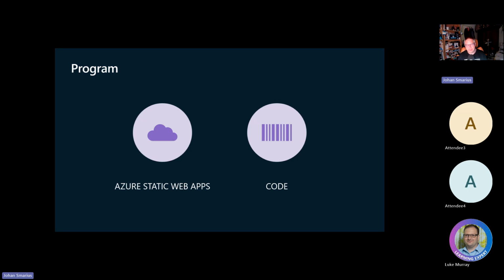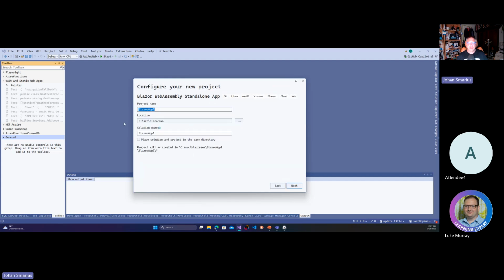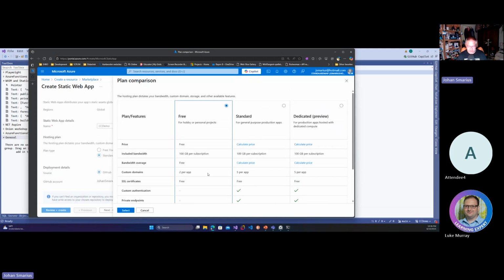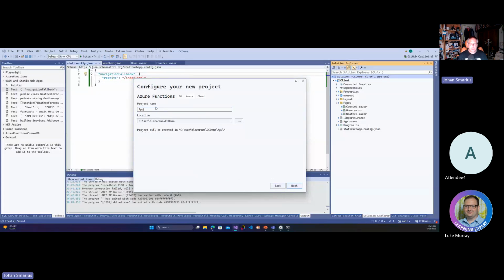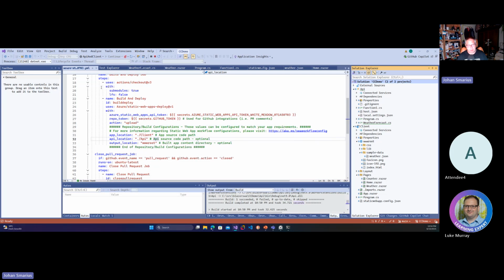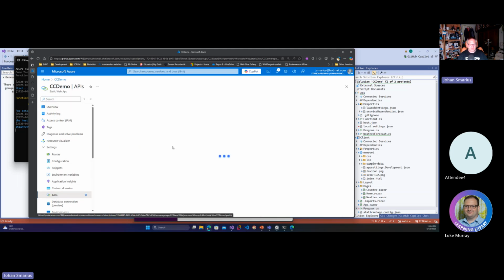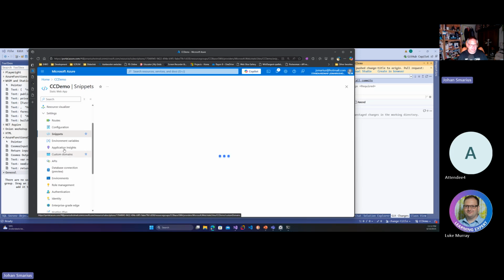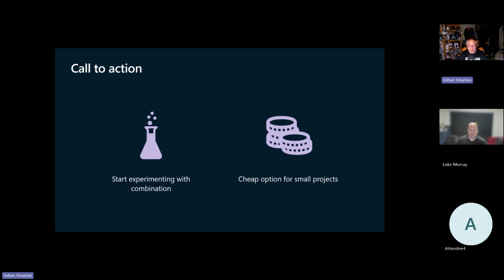Azure Cloud Commanders - Blazor WASM and Azure Static Web Apps a great combination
Unlock the power of modern .NET development in the cloud! In this comprehensive session, Microsoft MVP Johan walks you through building and deploying a Blazor WebAssembly (WASM) app using Azure Static Web Apps. Whether you're a .NET developer exploring cloud hosting or a beginner curious about Blazor and Azure, this video covers everything you need to get started.

What you'll learn in this video:

Fundamentals and history of static web apps & Blazor WASM
Step-by-step deployment of a Blazor WASM app to Azure Static Web Apps
Setting up CI/CD (GitHub Actions integration) for automated deployments
Integrating serverless APIs with Azure Functions
Local development tips and CORS configuration
Using feature branches and automated staging environments in Azure
Handling authentication, environment variables, and custom domains
Best practices, tips, and real-world gotchas

.NET/C# developers transitioning to cloud or SPA frameworks
Azure cloud enthusiasts and learners
Teams considering Blazor vs. JavaScript frameworks (like React/Angular)
DevOps practitioners setting up CI/CD for web apps

About the Speaker:
Johan is a Microsoft MVP in .NET DevOps and a Microsoft Certified Trainer, sharing insights from decades of professional experience.

💬 Have questions? Drop them below or connect with Johan for more learning opportunities.